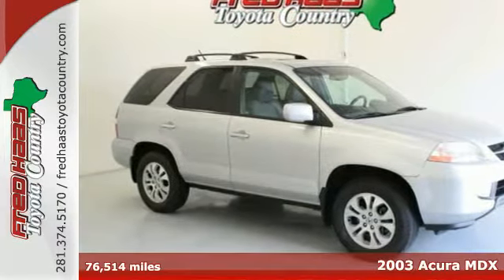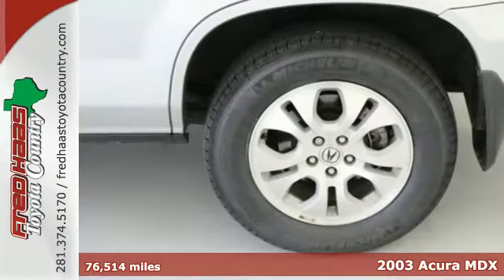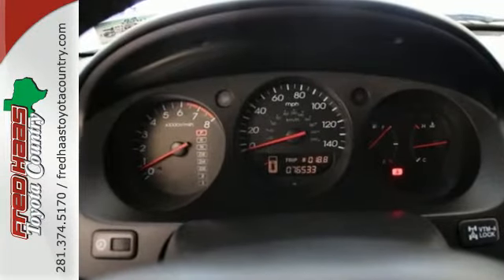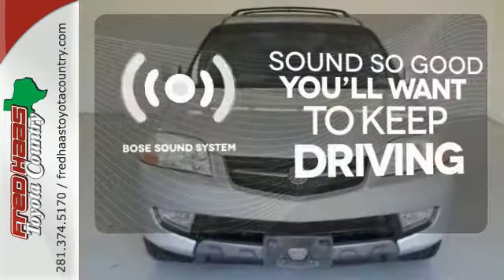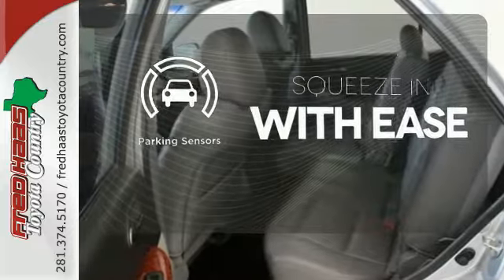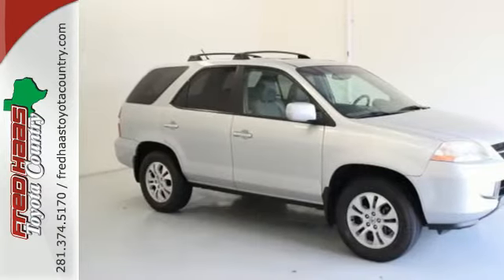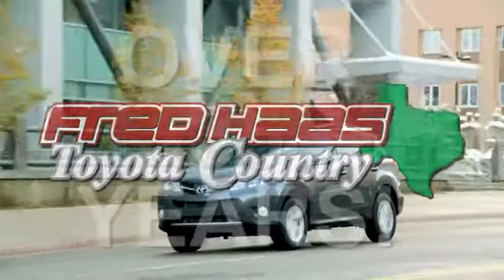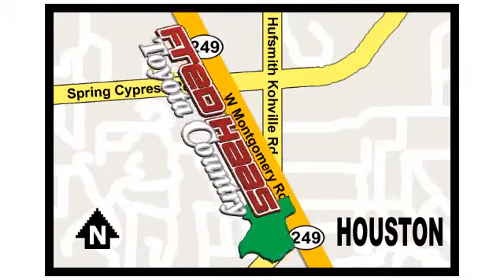2003 Acura MDX Houston Spring, TX 3H537704T - SOLD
Year: 2003
Make: Acura
Model: MDX
Trim: Touring
Engine: 3.5L V6 SOHC VTEC 24V
Transmission: 5-Speed Automatic with Overdrive
Color: Silver
Mileage: 76514
Stock #: 3H537704T
VIN: 2HNYD188X3H537704

Address:
22435 Tomball Parkway